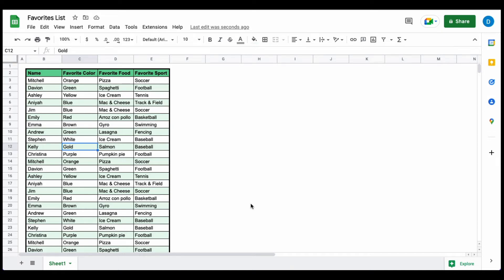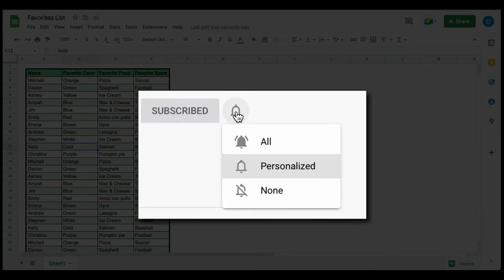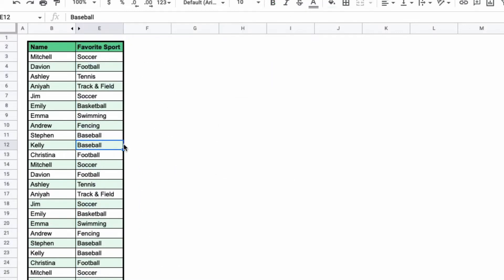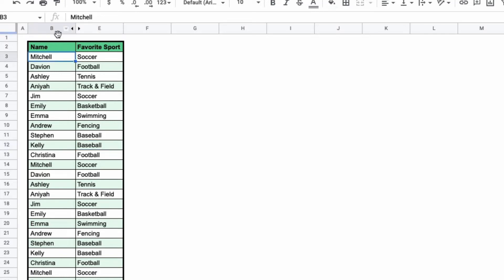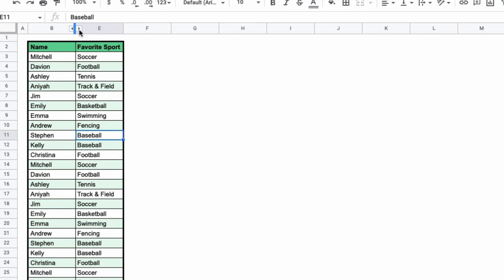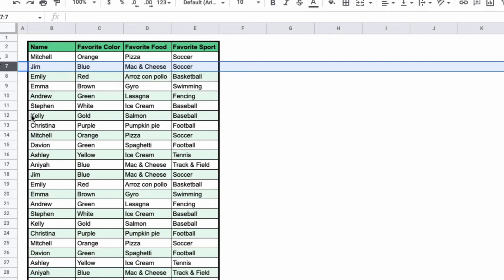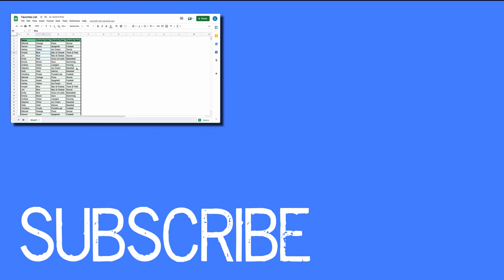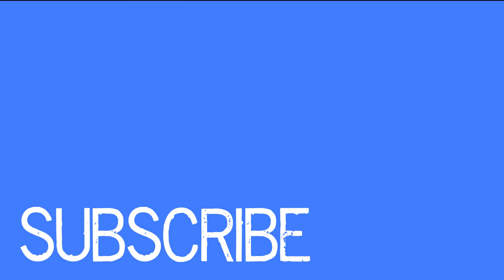How to Hide and Unhide Columns in Google Sheets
This video will show you how to hide and unhide columns in Google Sheets.

Did you like how I had alternating colors in my spreadsheet. Click here to view a tutorial on how to use alternating colors.

Did you like how all of the gridlines were gone? Click here to view a tutorial on how to remove gridlines.